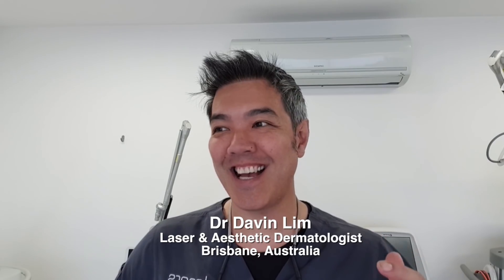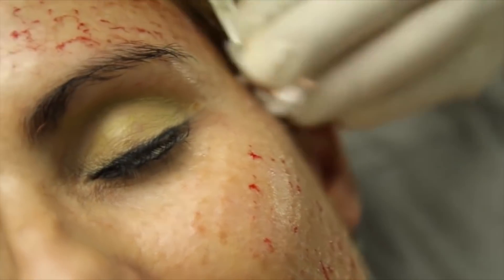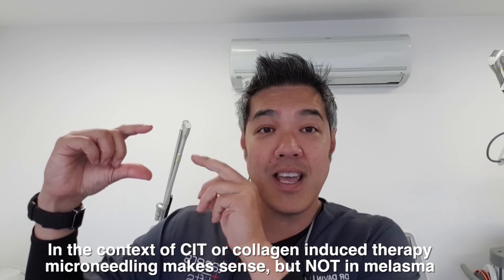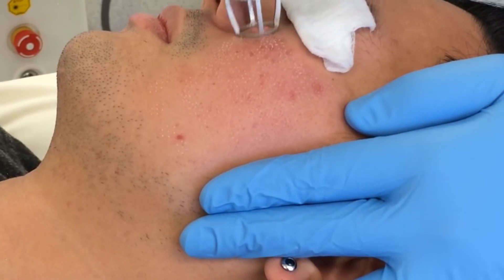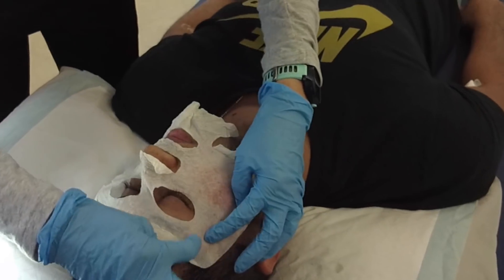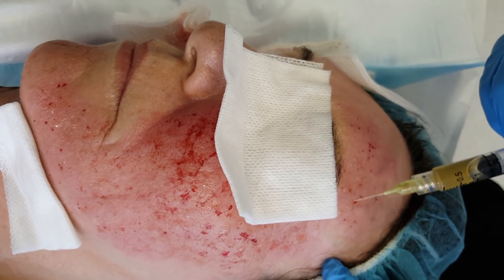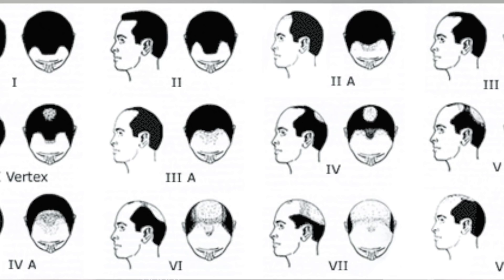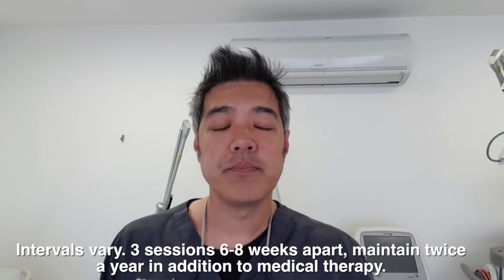Skin Care Tips- PRP | Vampire Facials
Instagram- for awesome skin FOR LIFE

My guide to skin treatments, lasers, peels, and many more

More before and after pictures, and real reviews

PRP or platelet rich plasma has been used for over a decade- made famous by Kim Kardashian with the Vampire Face Lift. Nice name, but does it really deliver the results that many clinics promise? PRP is now used in treating nearly all skin conditions, from eye rejuvenation, skin rejuvenation, wrinkles, volume replacement, smoker’s lines, acne scarring, burns, sun damage, hair loss and even melasma pigmentation!

The logic behind PRP is to deliver one’s own platelets rich in growth factors to help with wound healing, redness, and to stimulate more collagen and elastin. Some clinics use this with microneedling to even treat melasma only to make it worse by giving pigment drop out deep into the dermal layers, converting normal melasma to dermal melasma. In context of skin rejuvenation and scar remodeling there are limited studies to scientifically demonstrate the real benefits of PRP, however nearly all clinics offer this service. Let us look at 3 conditions PRP is used for in the context of dermatology.

Firstly skin rejuvenation, eye bags rejuvenation and improvement in overall texture. Here is the truth- PRP does not reliably work, and is often an ‘add on’ – especially in the context of eye rejuvenation. The actual procedure to deliver PRP is what works, namely microneedling, RF or laser resurfacing. Honest specialist will tell you that PRP can not add volume to ageing skin, nor can it clear up eye bags. Clinics use this trick- PRP – microneedling every  3 weeks, for 3-5 sessions. Swelling from the procedure itself and PRP will give the illusion of eye rejuvenation with improvements in wrinkles, fine lines and even volume. Once everything settles 4 weeks after treatment, volume loss is decreased due to a reduction in post op swelling, however wrinkles are better due to the primary treatment- namely RF or laser resurfacing. This applies to full face PRP as well. The truth is that PRP can help heal skin faster from procedures such as microneedling, laser resurfacing and energy based RF devices. I do use PRP in this context- will elaborate on this more.

Secondly acne scarring. The famous PRP mask comes into question. I have used PRP on at least 700 cases of scar revision, with both over and under techniques, together with supersaturation of PRP with the infamous PRP mask. In my honest opinion this does not improve the end result, but what is does is markedly speed up healing time by 48-72 hours. This is ideal for my overseas patients whom I often perform 2-4 procedures in a span of 2-3 weeks. Additionally, my local and Interstate patients can undergo combined laser resurfacing, subcsion, and high energy INFINI micro-needling radiofrequency treatments on a Friday or Saturday and go back to work on a Monday. This is where PRP comes into play, and is invaluable for healing. Infection rates are also decreased following PRP- presumably due to cytokines, and neutrophil transfer with supersaturation of PRP.

PRP is not the sole treatment for hair loss, but an adjunctive one. The pattern of baldness will need to be determined by an dermatologist, and medical intervention with anti-androgens started to modulate DHT. PRP can then be injected in the sites of the PATTERN of hair loss- not random scalp injections. My frequency is 3 injection spaced every 6-8 weeks for the first year, followed by 2 PRP injections annually. The X factor is between 4-6 and not 2-3 as most clinics perform. PRP will not grow back hair, but will help improve the thickness of thin vellus like hairs, and modulate the anagen – telogen cycle of hair growth. More on this topic in future videos.

In summary PRP is a useful adjuvant treatment in my practice, however Specialist have to disclose the real benefits of this popular treatment. Until robust split face controlled studies are out, full disclosure of the benefits is integral to the ethics of practice. Telling it like it is.

Cheers, Dr Davin Lim. Laser and aesthetic dermatologist. Top 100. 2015, 2016, 2017. Brisbane Australia.